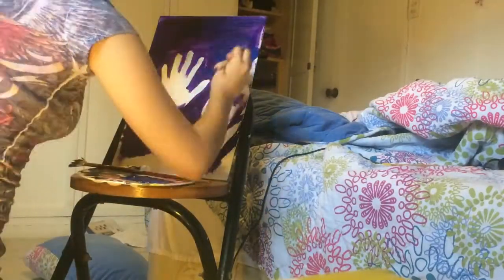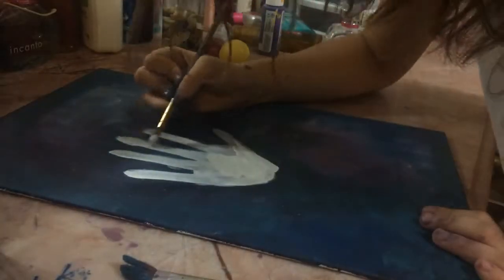Speed Painting Acrylic: "Washed"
Christian Painting inspired by the song One Pair of Hands' by Elvis.

Romans 5:8
but God shows his love for us in that while we were still sinners, Christ died for us.